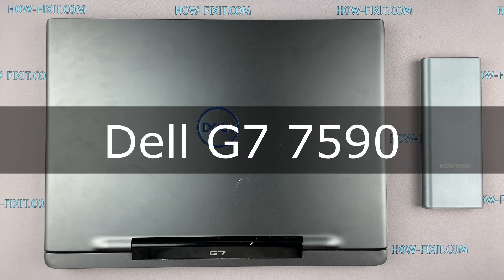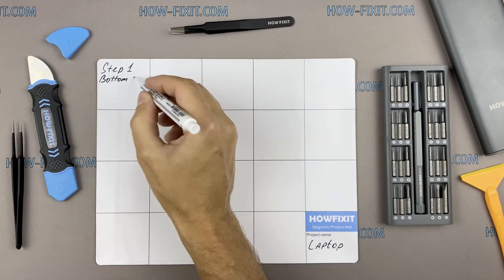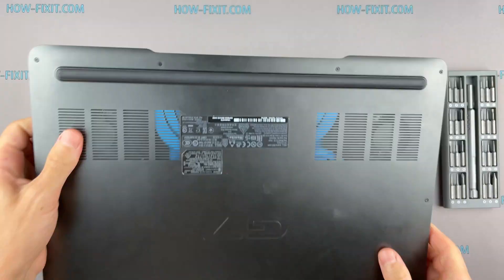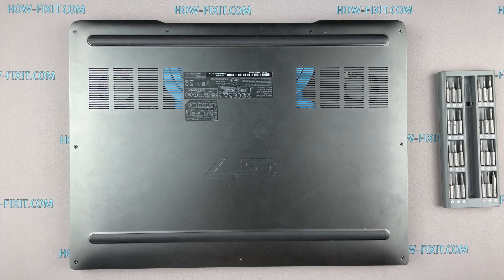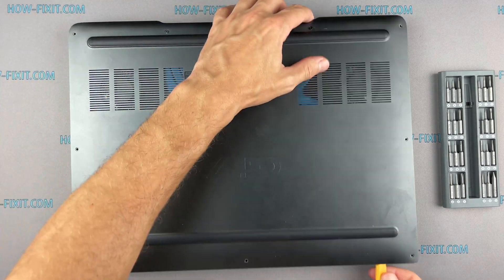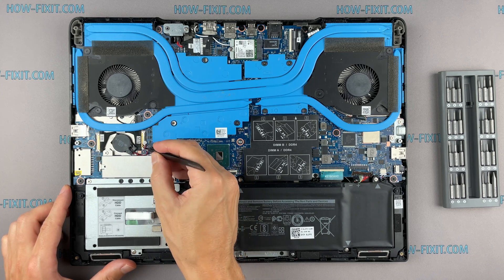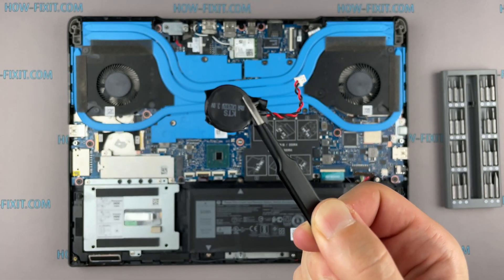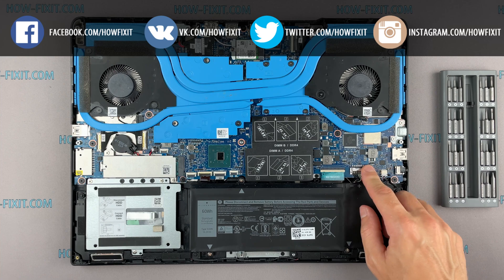How to Reset BIOS on Dell G7 7590 and Replace CMOS Battery | CMOS Error Fix Tutorial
Learn how to reset BIOS and replace the CMOS battery on a Dell G7 7590 to fix boot issues, BIOS errors, and CMOS battery failure messages.

*DESCRIPTION*
Having trouble with your Dell G7 7590 not saving BIOS settings, showing the wrong date/time, or freezing at startup? In this step-by-step HowFixit guide, you’ll learn how to reset the BIOS and replace the CMOS battery to solve these common laptop issues.
We'll walk you through disassembling the Dell G7 7590, safely disconnecting the main battery, and removing the CMOS battery to perform a full BIOS reset. If you're seeing a CMOS battery failure message or your laptop isn't saving boot options, it's likely time for a replacement. This fix can restore stability and eliminate startup problems caused by BIOS memory errors.
📌 Note: This process will not reset a BIOS password. to our BIOS unlock tutorial.

Key Takeaways:
✅ How to force-reset BIOS on a Dell G7 7590
✅ Symptoms of a failing CMOS battery
✅ Step-by-step CMOS battery replacement
✅ Tools needed for safe disassembly
✅ Fixes boot errors and time/date reset issues
✅ This method does NOT remove BIOS passwords

⏱️Time Codes:
00:00 - Intro CMOS Error Fix Tutorial
00:17 - Tools You’ll Need
00:50 - Removing the Back Cover
01:32 - Disconnecting the Main Battery
01:40 - Unplugging the CMOS Battery
01:55 - Important Note on BIOS Passwords
02:08 - Replacing the CMOS Battery
02:20 - Reassembly

Question: What does a CMOS battery do in a laptop?
Answer: It keeps BIOS settings like time, date, and boot order stored when the system is off.

Question: How long should I leave the CMOS battery disconnected to reset BIOS?
Answer: About 10–15 minutes.

Question: Will this reset remove my BIOS password?
Answer: No, this method will not remove BIOS passwords.

Question: What signs indicate I need to replace the CMOS battery?
Answer: BIOS not saving settings, time/date resets, or CMOS battery failure messages.